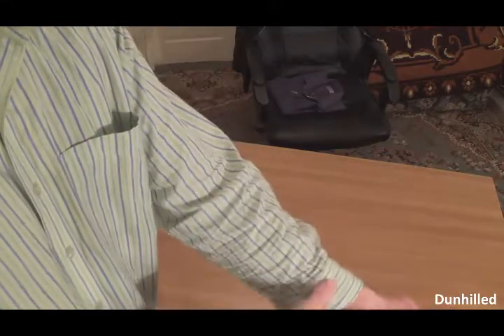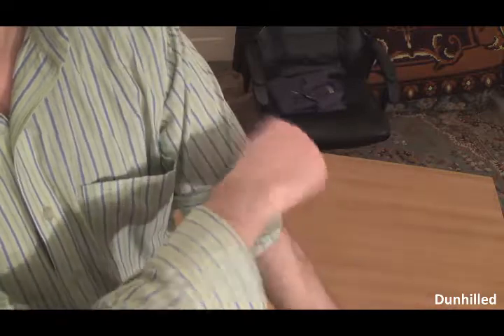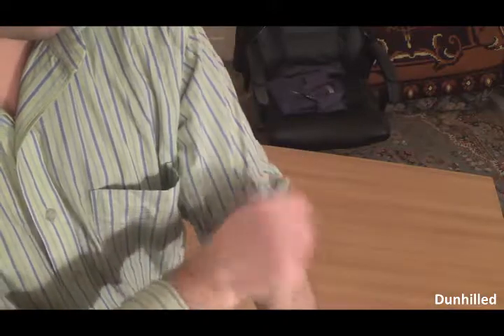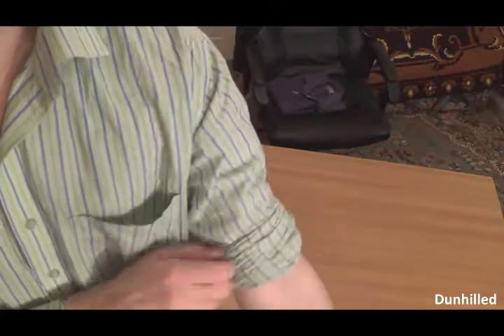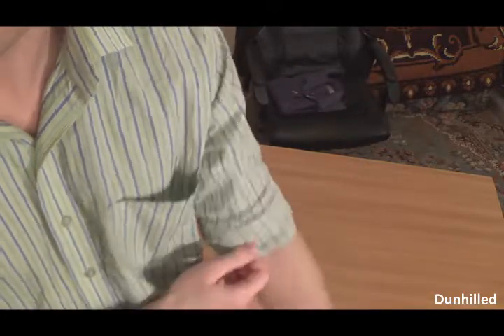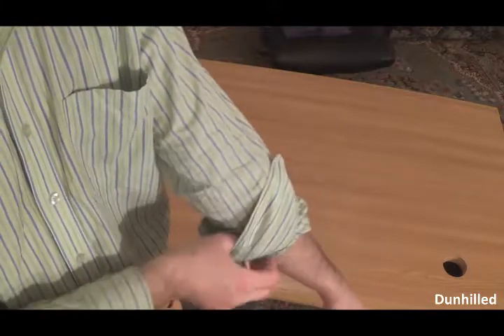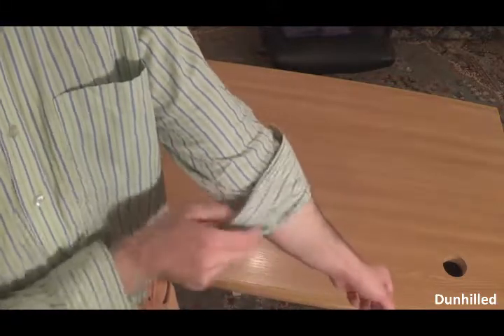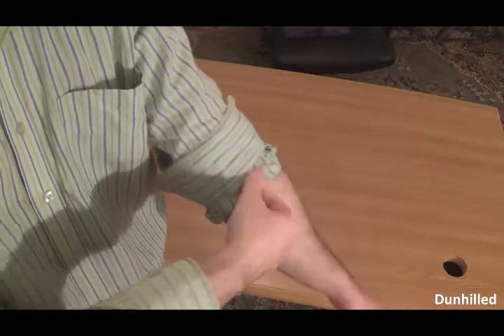How To Roll Up Shirt Sleeves - 3 Ways To Fold Mens Dress Shirt Sleeve Male Style Advice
In this video you can see  three ways of Rolling Up Shirt Sleeves and should you roll your sleeves past the elbow.
3 Ways To Fold Mens Dress Shirt Sleeve  How To Roll Up Shirt Sleeves with style